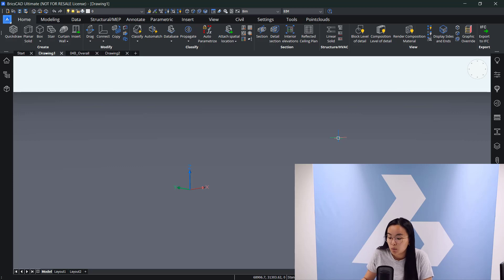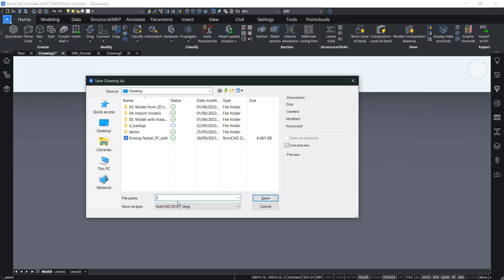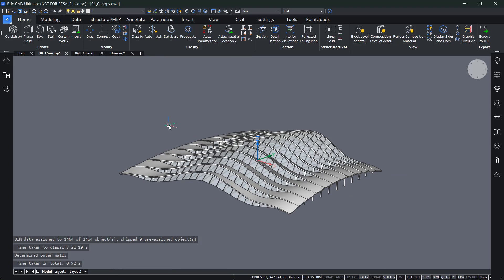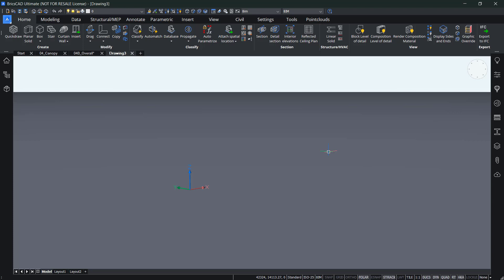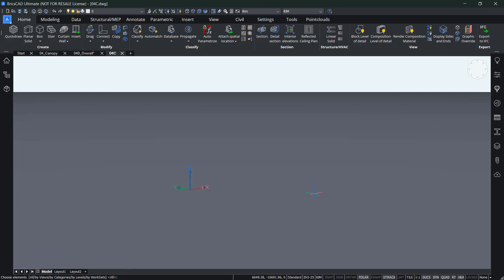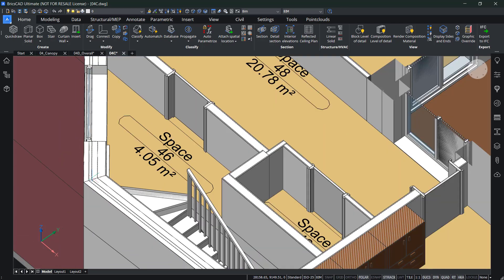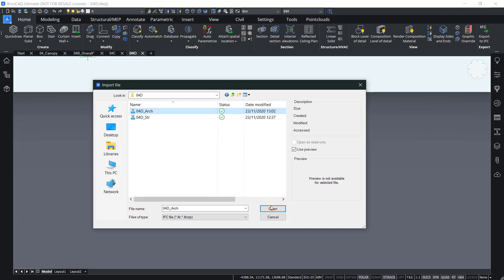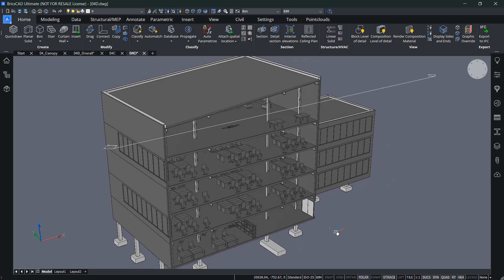BricsCAD V22 BIM Academy 5 - Importing Models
BricsCAD BIM can import a lot of different file formats, such as .3dm, .dgn, .skp, .rfa, .rvt; .ifc. Import some examples to BricsCAD BIM’s native .dwg format and see how easy it is to subsequently add BIM data to the file.

00:40 – Import a Rhino .3dm file
03:45 – Add BIM classifications with the help of AI
04:50 – Work with External References (Xrefs)
06:06 – Import a Revit .rvt file
10:00 – Add BIM classifications with the help of AI
11:14 – Import an Industry Foundation Classes .ifc file